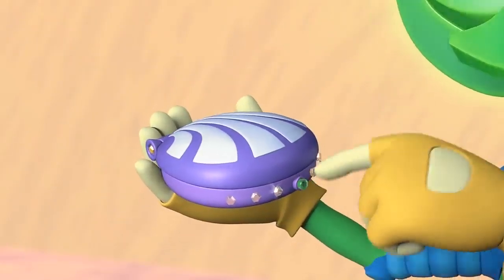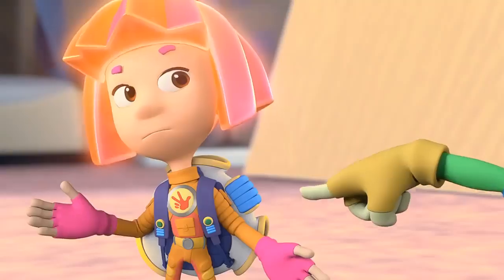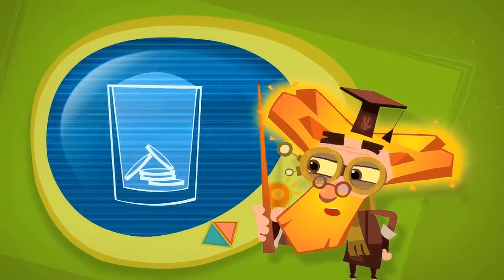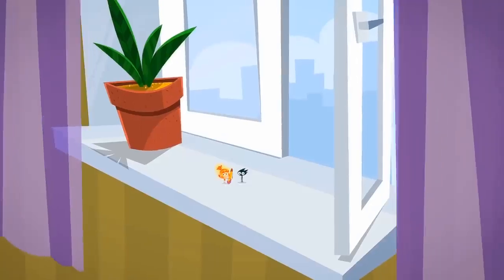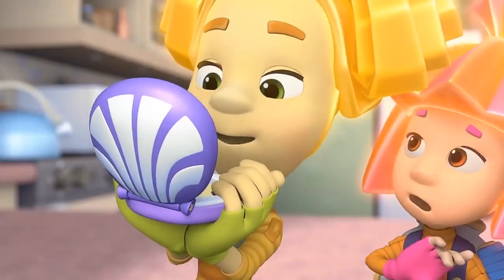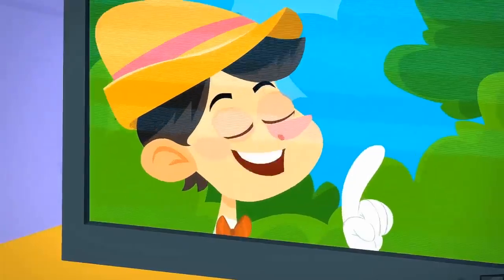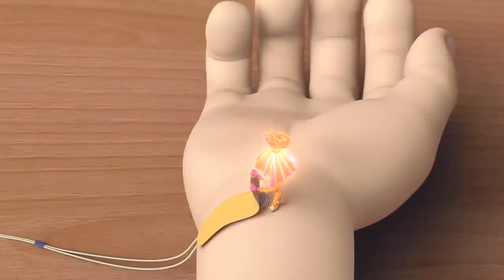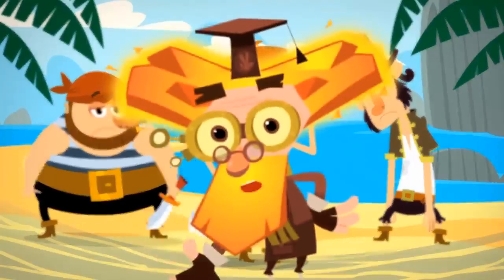The Fixies | An Almighty Fright | Videos For Kids | Cartoons For Kids | WildBrain